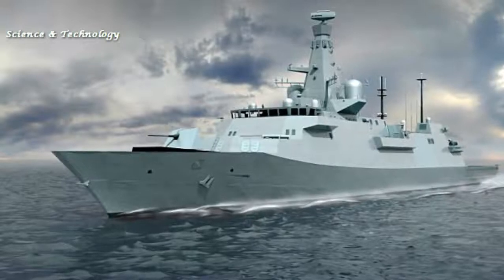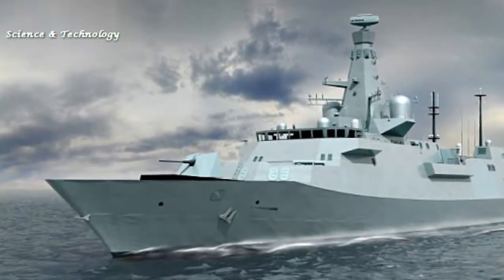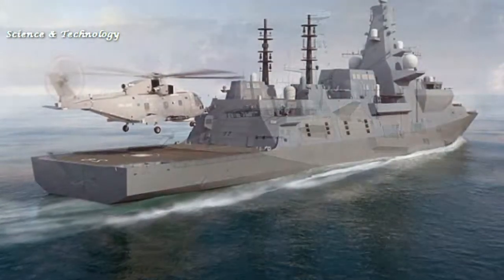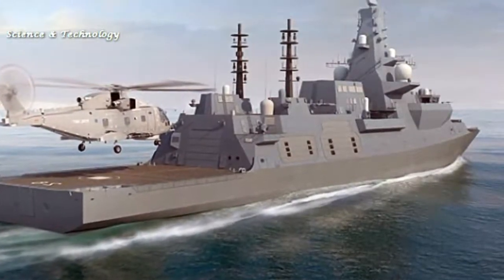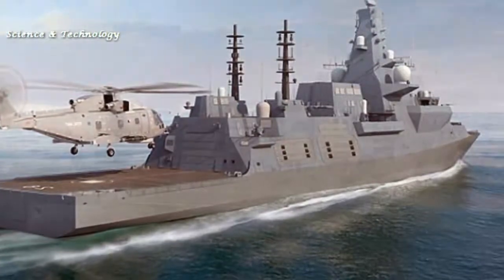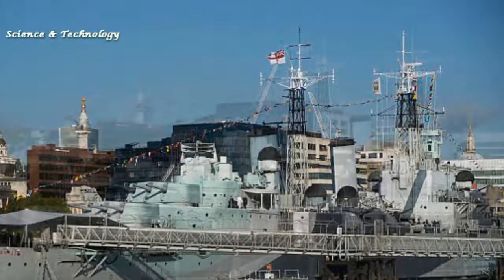Royal Navy's new warship is named HMS Belfast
The Royal Navy has revealed the name of the second of eight new Type 26 warship – the HMS Belfast.